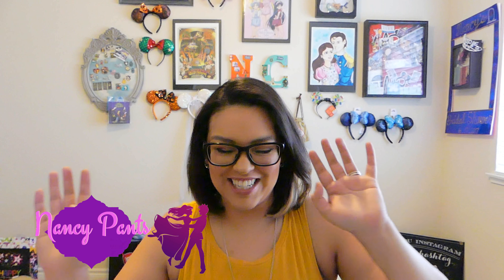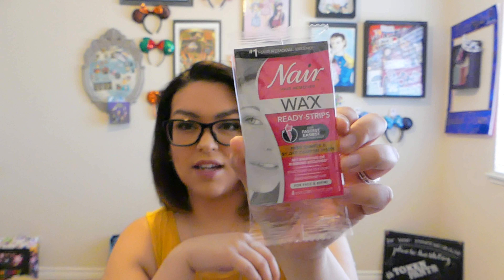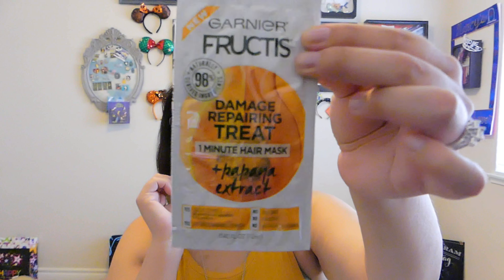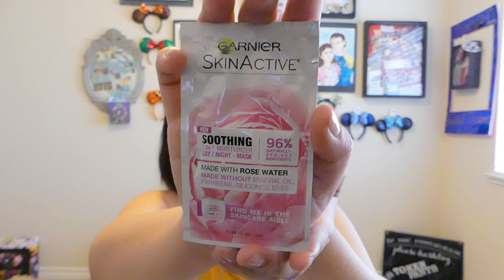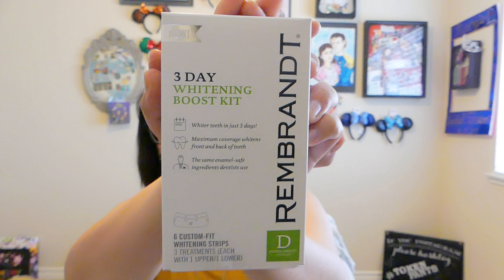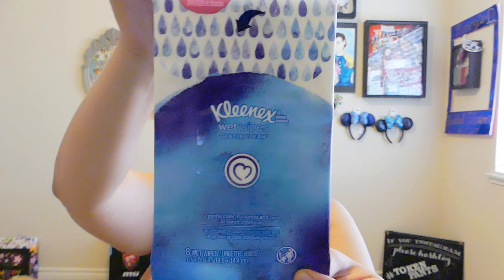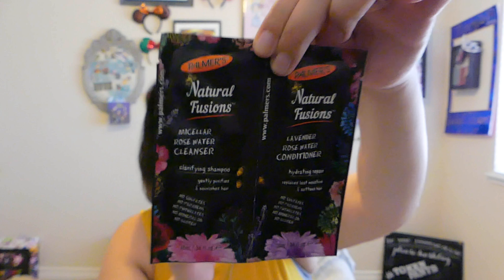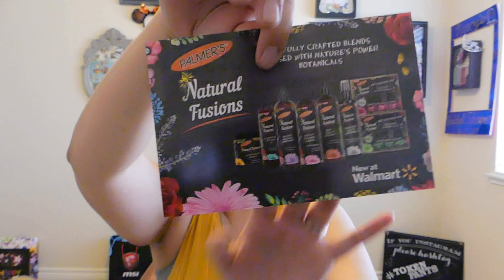Walmart Beauty Box July 2018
Watch me unbox the Walmart Beauty Box!!

$5 for Shipping!